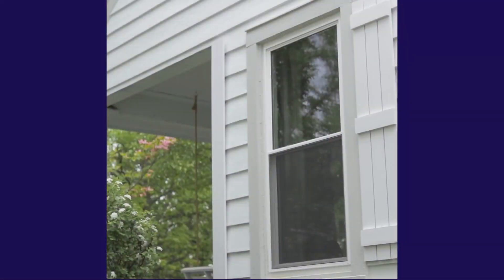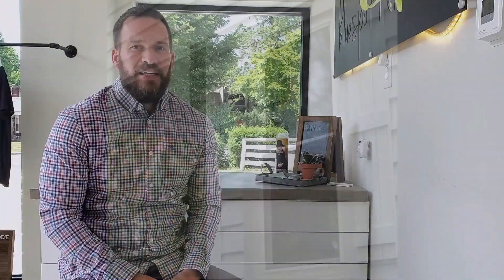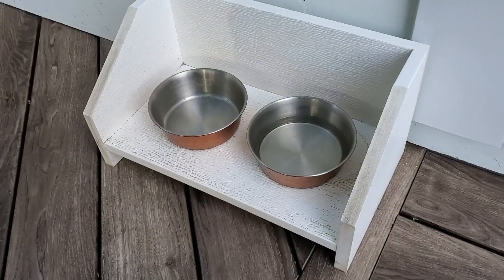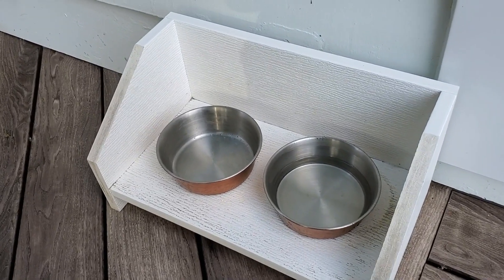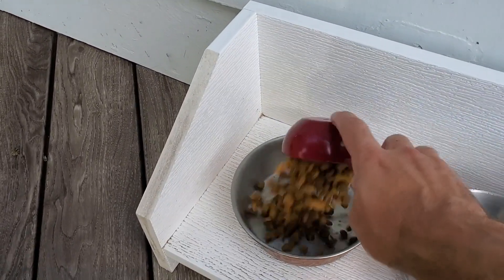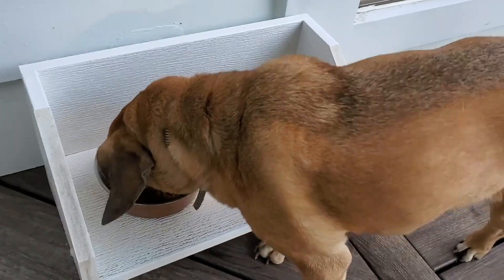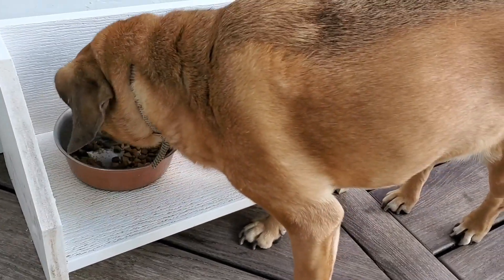Creative Ways to Use Royal Products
There are a variety of beautiful and functional home decor and design projects you can create using Royal® Building Products’ PVC trim. In fact, many of us here at Royal have used trim creatively in our own homes.